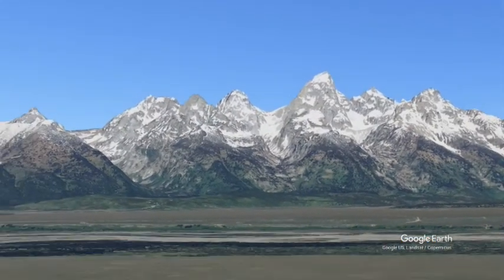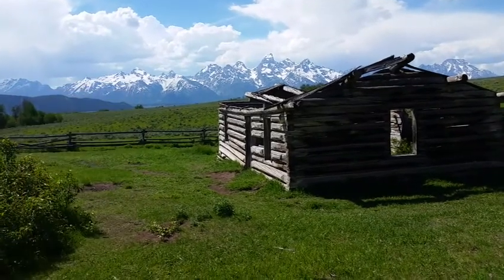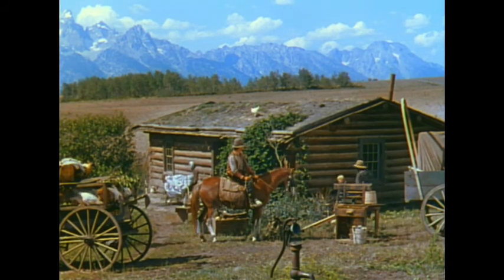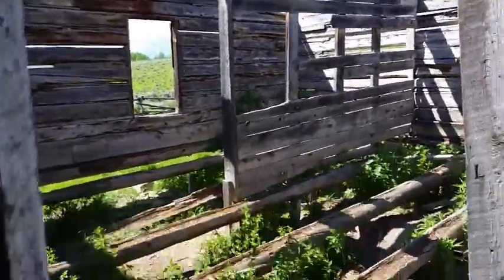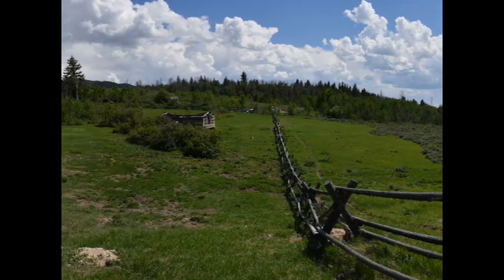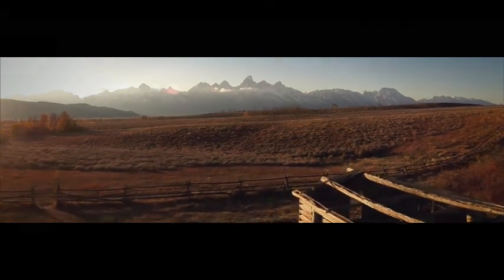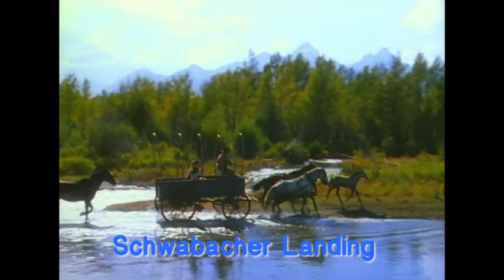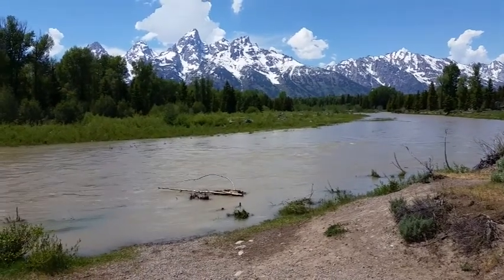"Shane" Movie Locations in Grand Tetons National Park - Travels With Phil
Shane Movie Locations in Grand Tetons National Park  - This video shows you two locations you can visit when the 1953 movie western "Shane" was filmed. One is called the Ernie Wright cabin because that is where the movie character named Ernie Wright lived. The other is Schwabacher Landing. You can see people in wagons traveling along this section of the river during the movie. -  𝗧𝗿𝗮𝘃𝗲𝗹𝘀 𝘄𝗶𝘁𝗵 𝗣𝗵𝗶𝗹 𝗰𝗼𝗽𝘆𝗿𝗶𝗴𝗵𝘁𝗲𝗱 𝗯𝘆 𝗣𝗵𝗶𝗹 𝗞𝗼𝗻𝘀𝘁𝗮𝗻𝘁𝗶𝗻 -
You can easily reach both spots by car, if the roads are in good condition. The Cabins are on the north side of Gros Ventre Road about one mile east of Kelly Warm Springs. When I was there in 2017, the location was not marked by any signs. Schwabacher Landing is just south of Teton Point Turnout on US 191. The cabin Shane and the family stayed in, as well as the town, were dismantled after they finished shooting the movie. The Wright Cabin was a genuine pioneer cabin which was leaded to the movie makers. Later it was abandoned as you can see in the video.
𝗣𝗵𝗼𝘁𝗼 𝗖𝗿𝗲𝗱𝗶𝘁𝘀:
Google Maps
Movie Credits:
National Park Service for the drone flyby
Google Earth for the aerial mapping